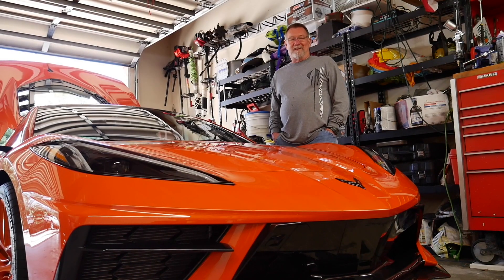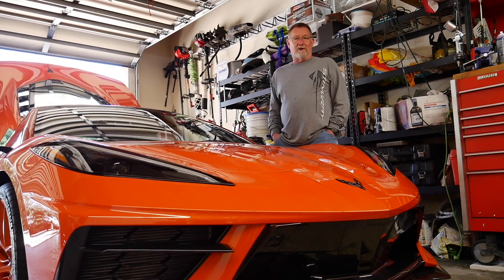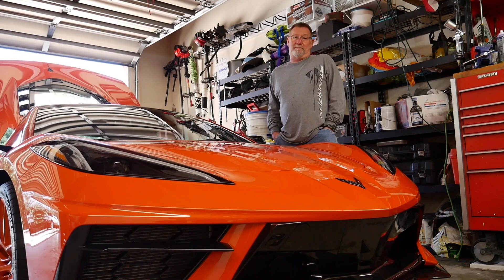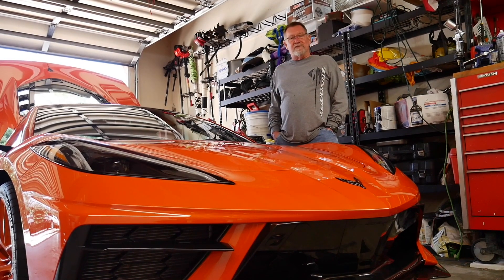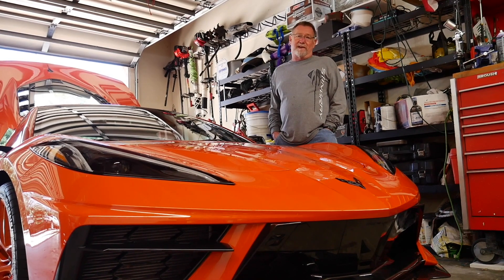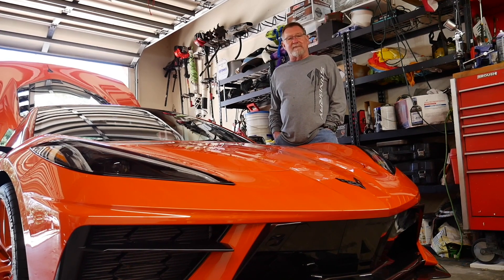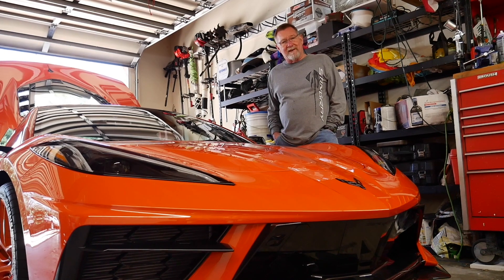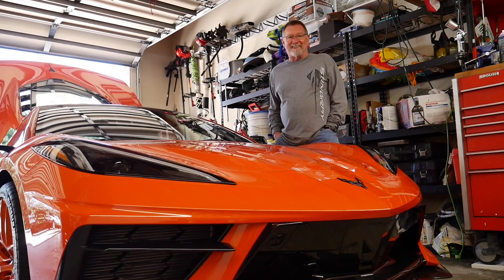Inconsistent Keyless Start? // 2014 Hyundai Santa Fe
Larry receives a call from Miguleto. he asks about his wife's 2014 Hyundai Santa Fe, he states that sometimes the car will start on the tap of the start stop button and other times it needs to be held down for 10 seconds. Larry runs him through some diagnostic tests, Larry deduces that it is likely a lazy micro relay that would need to be replaced.

This a clip from the full Magic Mechanic Show #30

Listen to Larry give real car advice to real people here on Youtube.

The Magic Mechanic show has been live since 1991, And Larry has been in the mechanic business for over 40 years. Whether you are looking to repair your car, or are an enthusiast. This is the place to listen to all things cars & trucks.

Want to get on the show?

Send us your comments, emails, live calls, and Open Mic's

Phone (Saturdays 3-5 pm)- 844-580-WDBO

Tags: Chevy Ford mechanic master technician automotive talk show WDBO dodge mercedes bmw kia hyundai honda toyota powerstroke f150 auto repair car enthusiast v8 v6 I6 v10 radio show classic car antique car volvo volkswagen ram trucks cars a/c transmission air conditioning engine compression oil egr valve rims tires jaguar ferrari lamborghini mclaren top gear